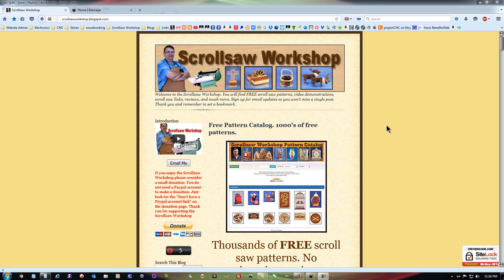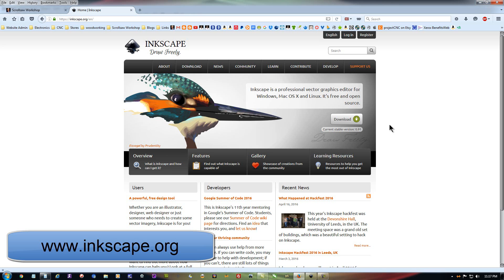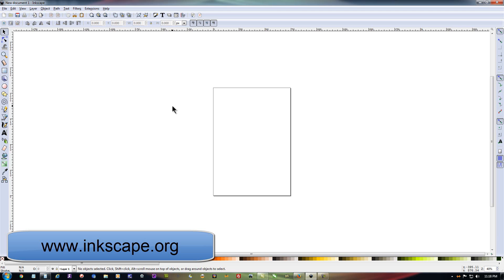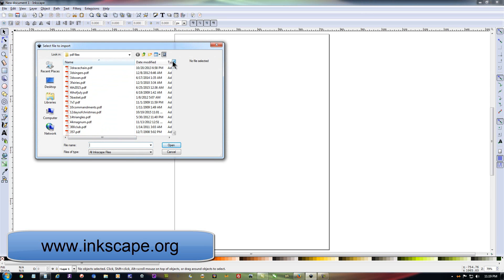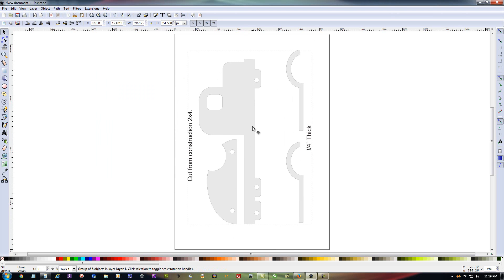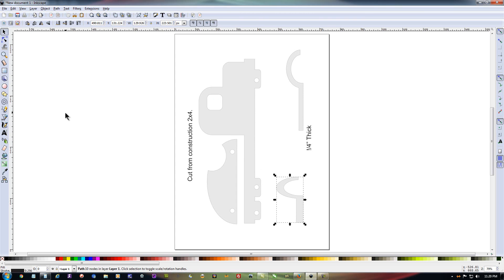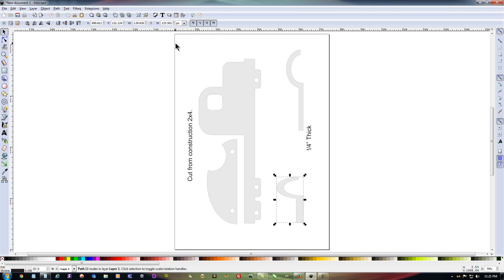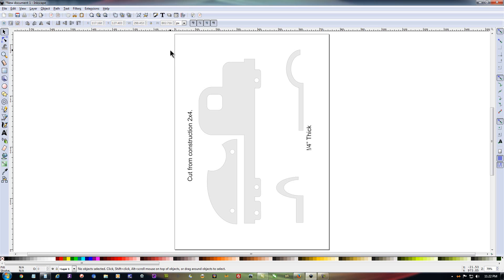Import my patterns to Inkscape